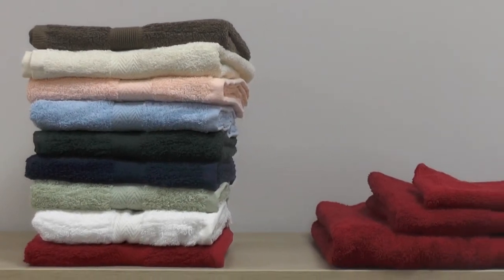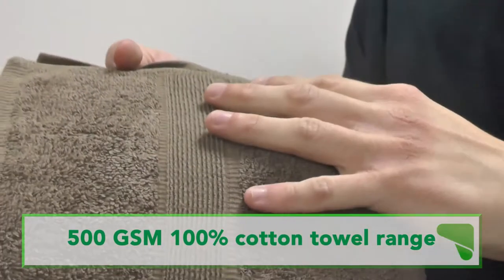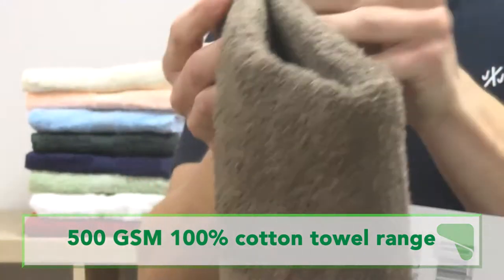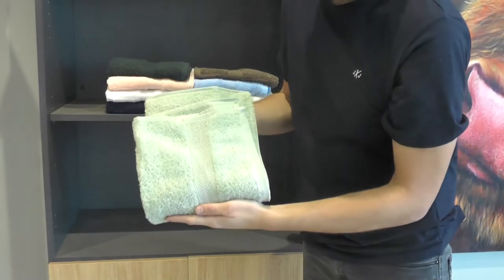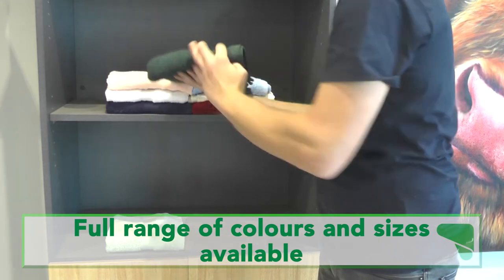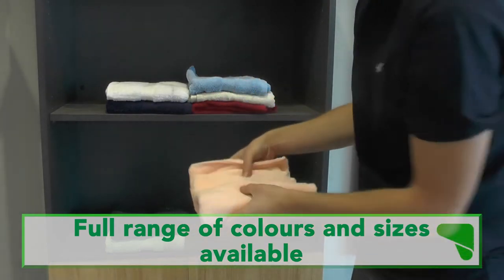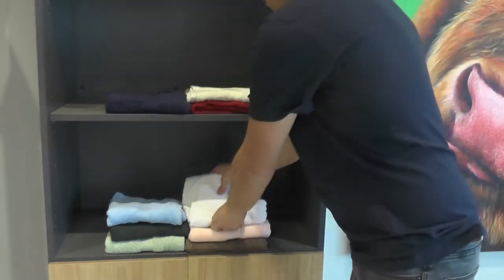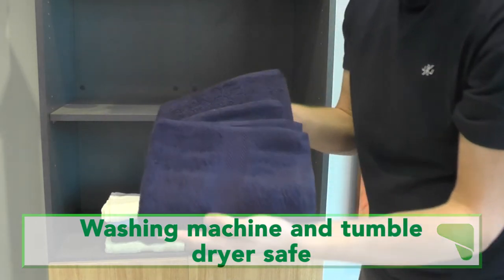Product Demo - Bath Towels, Face Flannels & Hand Towels